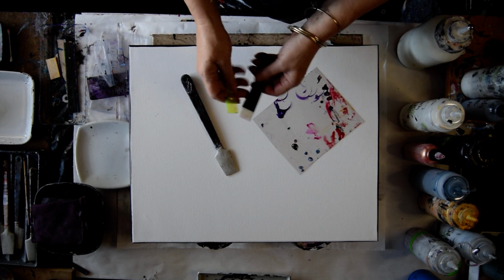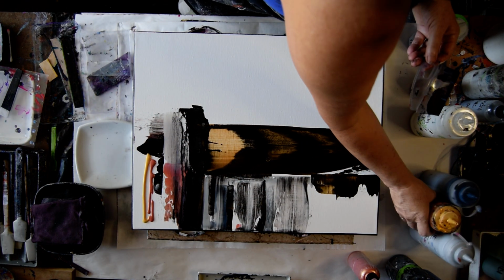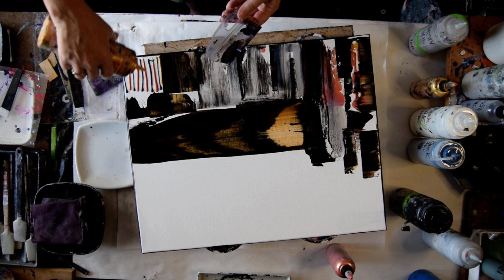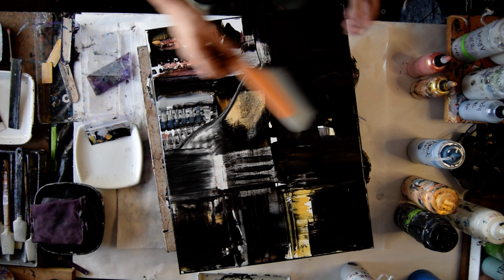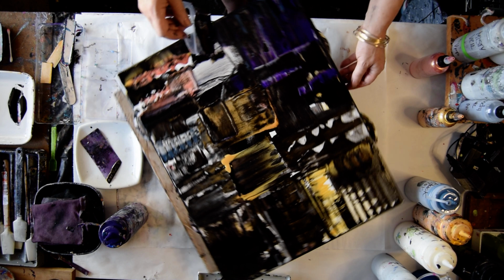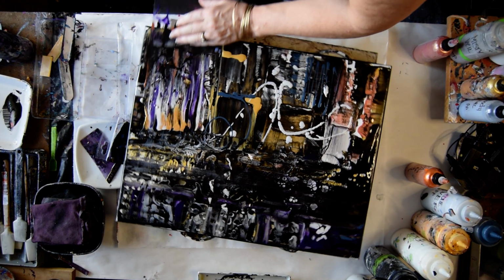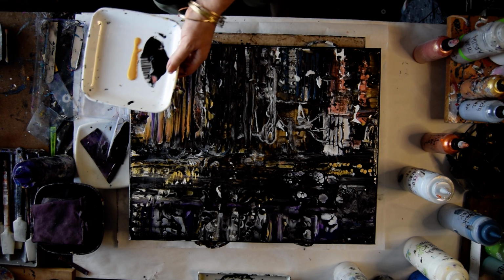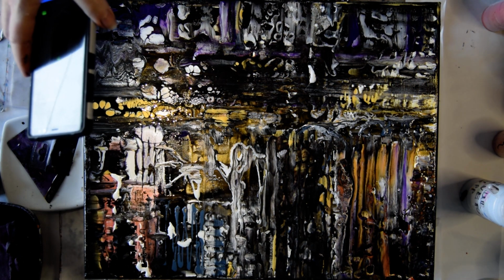#8690 Exciting Prizm Pour Neutrals Spontaneous Swiped FUN Contemporary Art Fluid Acrylics 4.26.22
Prizm Pour Paints
& Primary Elements Pigment Powders listed-Misty Veil-Ambrosia-True Silver-Black Iris
 Mayan Gold -French Silk-  Baltic Amber- Chantilly Lace

I am using Prizm pour acrylic colors and Primary Elements Pigment powders by Colour Arte.
 Recipe 1) is for general pouring. The Prizm Pour Acrylic paints are mixed with Vivid Poly Pour( both available from Colour Arte )to both extend and help them flow more easily. In a 4oz container begin by adding 25% GAC 800, fill with Vivid poly pour to just more than halfway full. Fill the remainder color. Transfer to a larger container( 8 oz.?) to mix and pour into a bottle.  If you are using Floetrol I  recommend(at most) an estimated 10% of the total already mixed. A squirt of distilled water to thin if desired. Recently I have begun to add a squirt of Jo Sonja gloss varnish for shine instead of water to thin.
  Recipe 2) Best for bloom colors)- for Vivid enamel use a conveniently sized container that will allow you to include all your ingredients and have room to stir without spilling. Begin by adding 20-25% GAC 800 from Golden. Fill to just past half full with Vivid enamel. Add color to fill the rest of the way to the top with color. Mix thoroughly, add a squirt of Jo Sonja varnish for shine and to aid cell production. Mix again. Add a squirt of distilled water to thin to your liking. Transfer to a larger mixing/pouring vessel. I suggest you use one you can easily fill a bottle that has a pour spout. Transfer to a squeeze bottle with a small single glass marble in the bottom. Remove any residual mixture using a small silicone spatula.

The cell accelerators used here to create a blooming effect are Masters Touch Dioxazine Purple and a Pebeo acrylic iridescent Tube paint Gold Iridescent 1/3 added into 2/3 Aussie Floetrol. Heavier viscosity recipes work too. I like 50-50 also. The usual Cell activators are Amsterdam Black or White mixed into Aussie Floetrol,
estimated 3/4 Aussie Floetrol1/4 paint, alternative mixtures can also be a half and half mixture of Aussie Floetrol… depending on your preferences. Other colors can be used as a cell activators. An alternative Cell activation recipe using American Floetrol (same ratios)must include 10 drops of Minwax pre-stain wood conditioner added for every 2 ounces of mixed paint. Other recipes for drops added may vary. This works for me. I strongly recommend adding GAC 800 by Golden as an addition to all colors (25%) to avoid crazing. This is especially true if you are using the bloom style of pouring paint if you have not allowed the paint to stretch as far as it will go. Gac 800 All the paints I use are acrylic paints mixed with additives to help them flow more easily. I advise a well-ventilated room and those with respiratory issues to avoid paint pouring or use a respirator. To release any air bubbles in the paint that might result in hard dry bubbles a sharp object such as a skewer is used to remove the bubbles in evidence while the artwork is still wet. Also if there is no house-paint base being used, a torch lightly passed over the surface to pop bubbles is also acceptable.

Every day I learn new things. I will never stop experimenting, and I am happy to share what I discover with you. To see finished wet and dry versions of all my Youtube demonstration artworks for sale, visit my Expressionist Art Studio Gallery Fans and Collectors group on Facebook. The link is included in the Link-tree just below the top of this page. These artworks are my art therapy and my living. I am a contemporary abstract expressionist painter. I create intuitive art as an intuitive artist. I am priscilla batzell artist a painter of contemporary art. Lately, this is my personal art therapy using prizm pour paint. I am a spontaneous artist creating intuitive art.